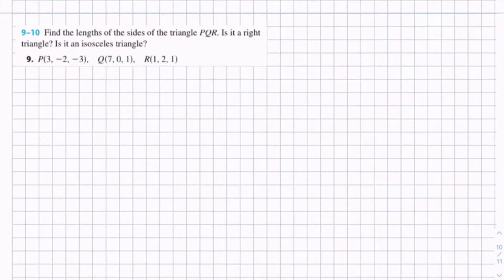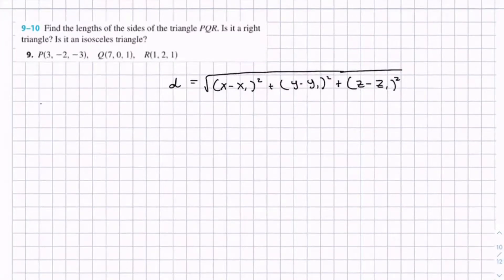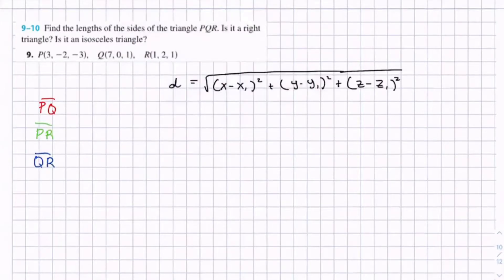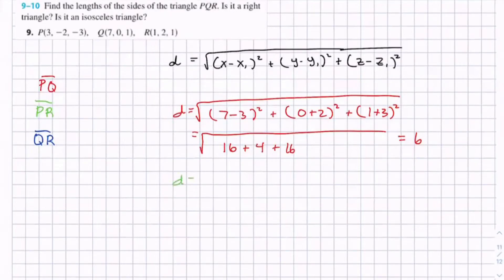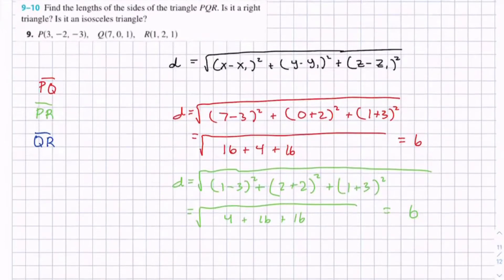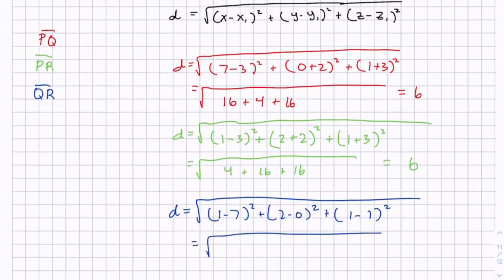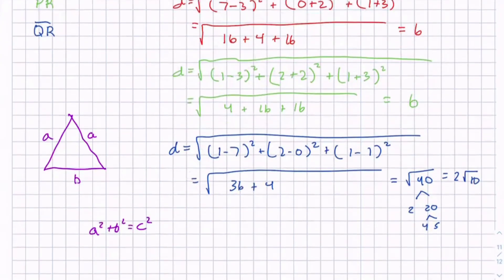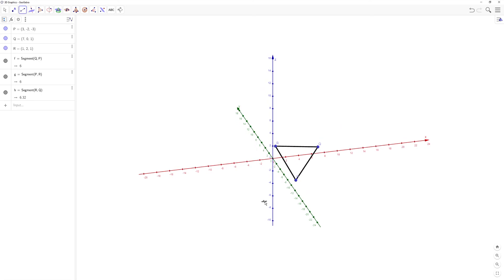How to find the Lengths and Type of Triangle from 3 points (12.1.9)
In this example, we have 3 points that form a triangle. We are going to find the lengths of the sides of the triangle and determine if it is a right or isosceles triangle. Three-Dimensional Coordinate Systems is the first topic in a typical Calculus 3 (multivariable calculus) course. 3D coordinates provide a method to graph and explore vectors, vector functions, multivariable functions, and many applications.

     1. Functions and Models
     2. Limits and Derivatives
     3. Differentiation Rules
     4. Applications of Differentiation
     5. Integrals
     6. Applications of Integration
     7. Techniques of Integration
     8. Further Applications of Integration
     9. Differential Equations
   10. Parametric Equations and Polar Coordinates
   11. Infinite Sequences and Series
   12. Vectors and Geometry of Space
        12.1: Three-Dimensional Coordinate Systems
        12.2: Vectors
        12.3: The Dot Product
        12.4: The Cross Product
        12.5: Equations and Planes
        12.6: Cylinders and Quadric Surfaces
        Review
   13. Vector Functions
   14. Partial Derivatives
   15. Multiple Integrals
   16. Vector Calculus
   17. Second-Order Differential Equations

Question:
9. Find the lengths of the sides of the triangle PQR. Is it a right triangle? Is it an isosceles triangle? P(3, -2, -3), Q(7, 0, 1), R(1, 2, 1)

Question Copy Pasted:
9. Find the lengths of the sides of the triangle PQR. Is it a right triangle? Is it an isosceles triangle? Ps3, 22, 23d, Qs7, 0, 1d, Rs1, 2, 1d